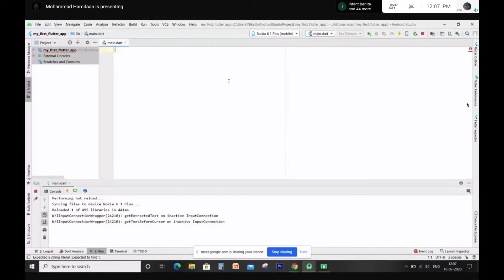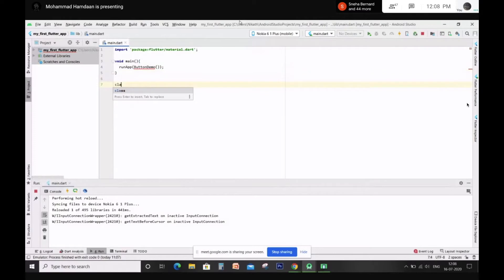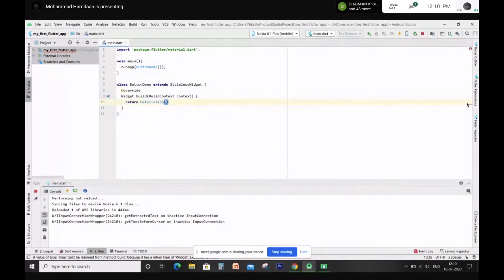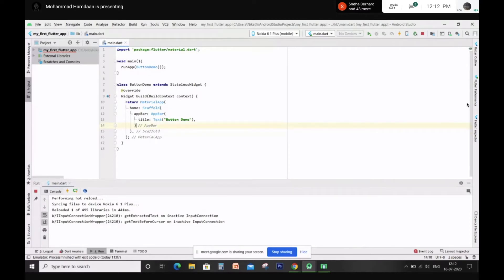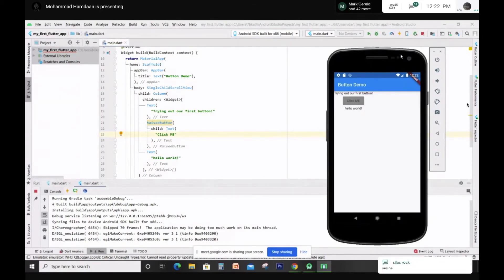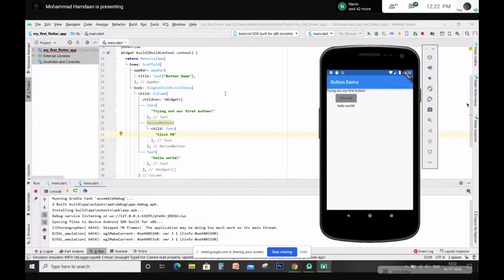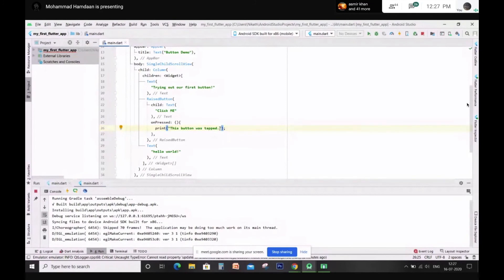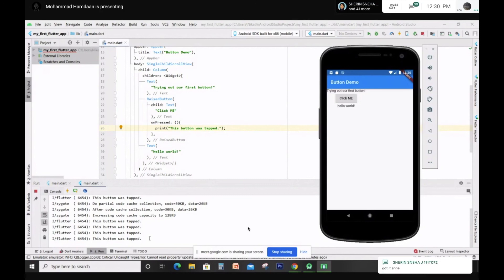Building Cross-Platform Apps with Flutter | RaisedButton - 1 | Pon Rahul | PATTARAI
Introducing Buttons, Day 2 of the Flutter Workshop conducted by Team PATTARAI.

Reach Rahul on Telegram: @rahwinside